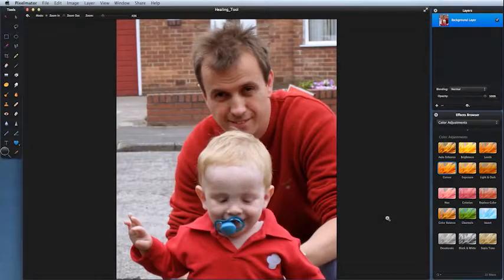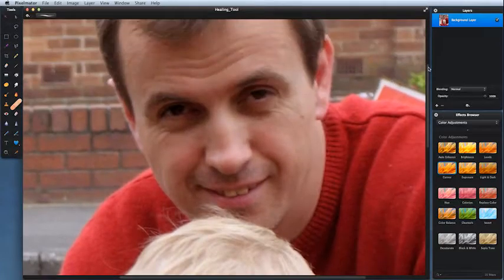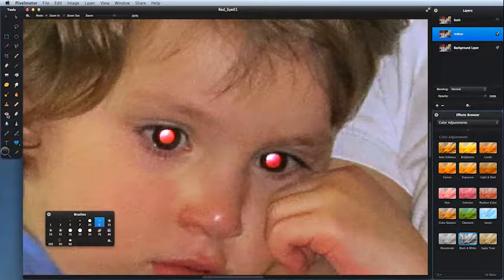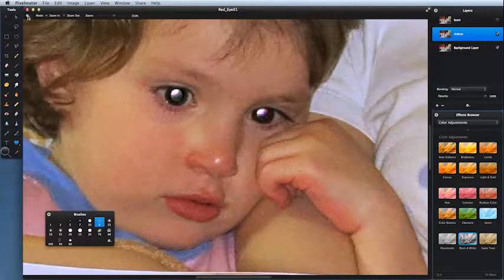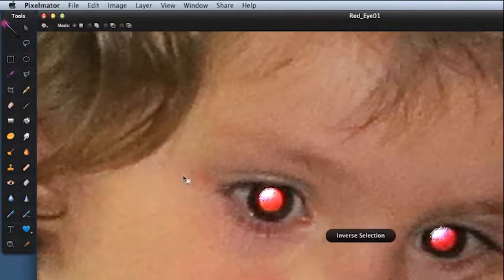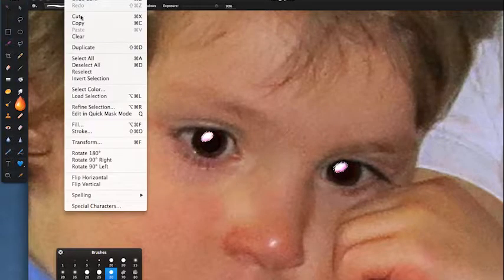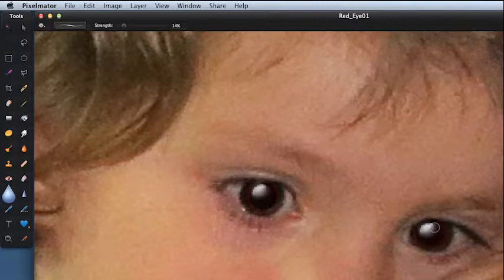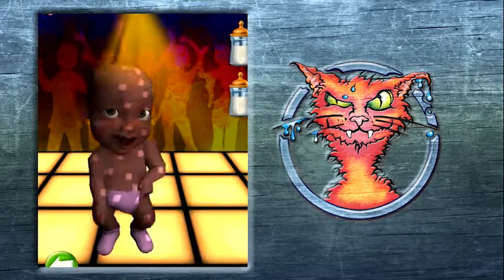Zap Those Spots and Cure your Redeye: The Pixelmator Tutorials Part 9